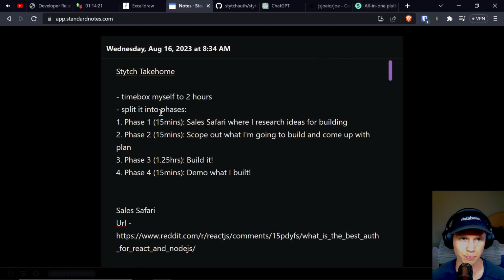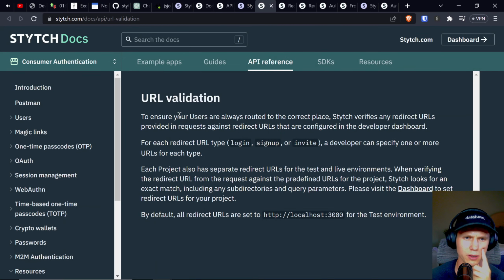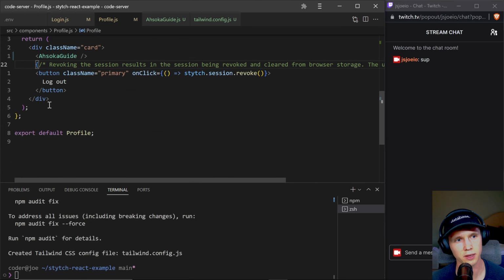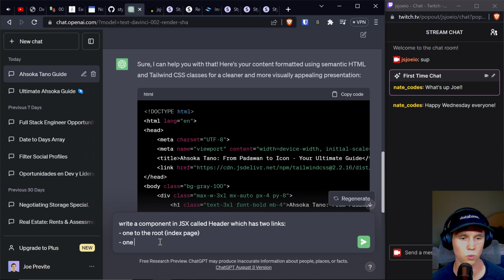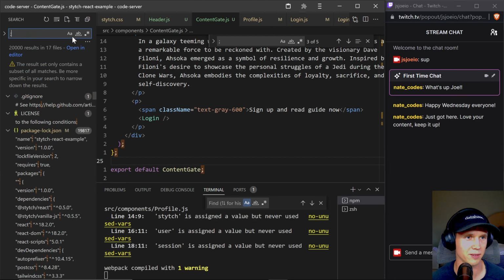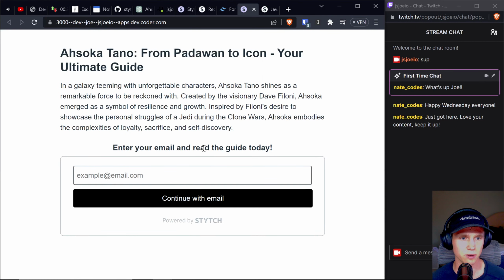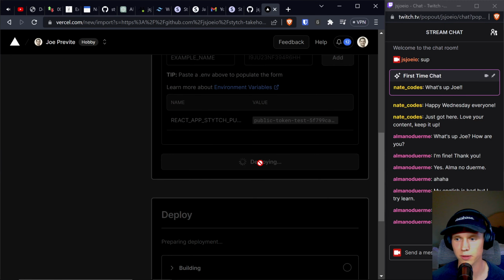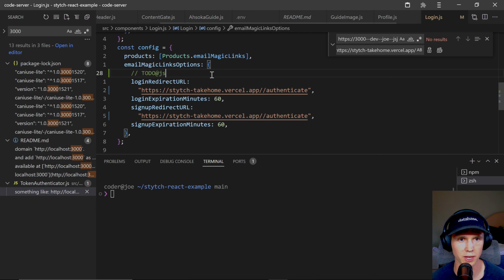Stytch Developer Advocate Takehome Assignment - Part 3 - Building the App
This is part of a series I'm doing for my Developer Advocate interview with Stytch